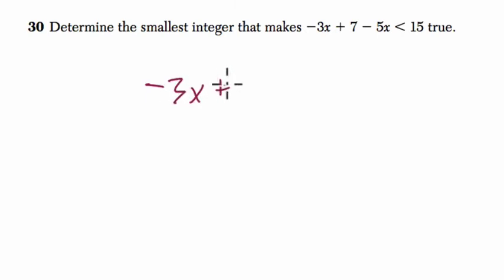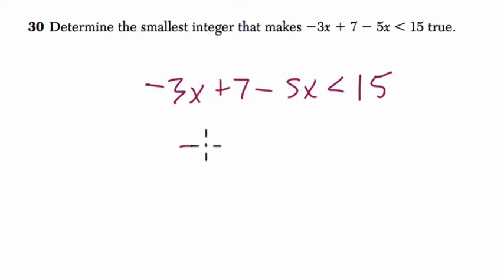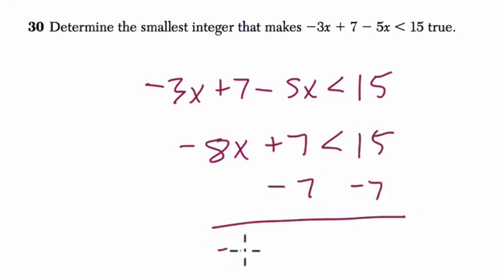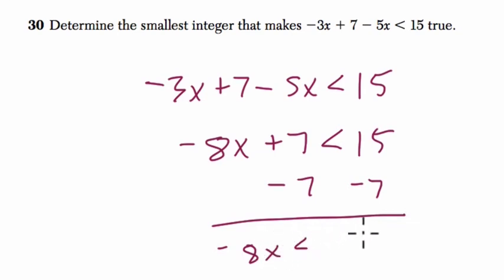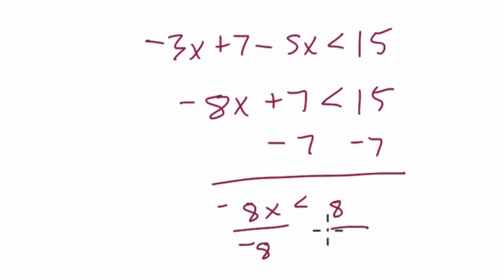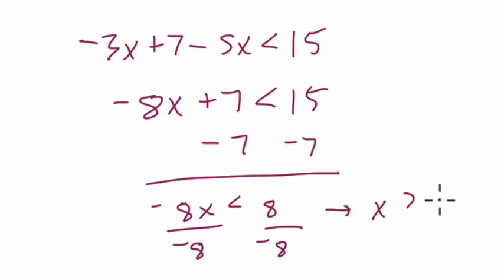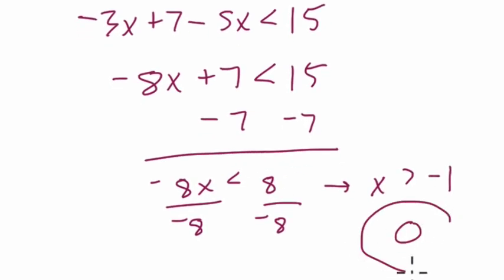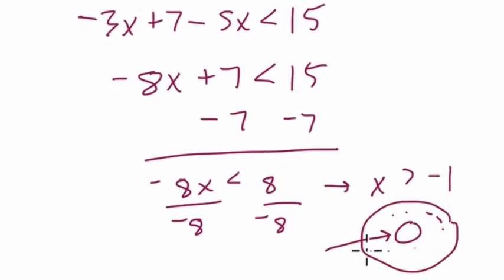Algebra 1 Regents June 2015 #30